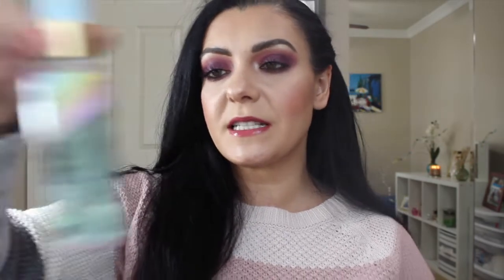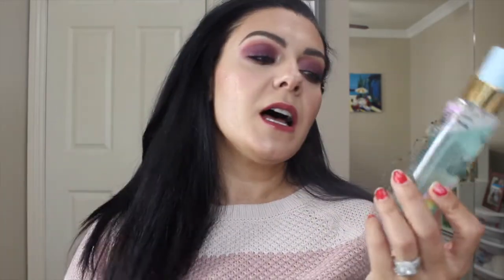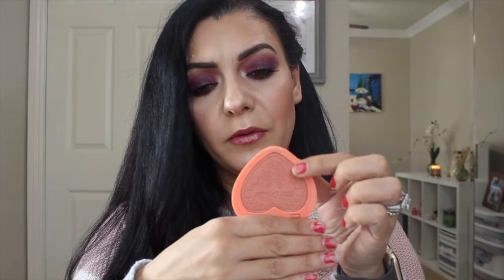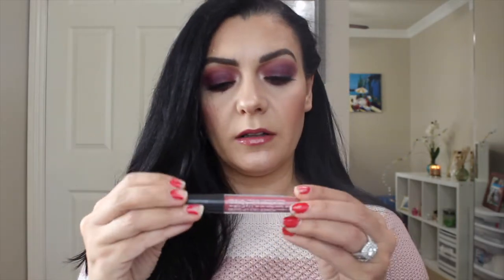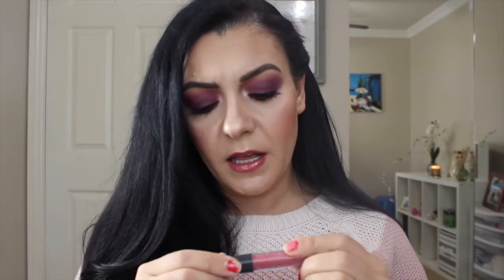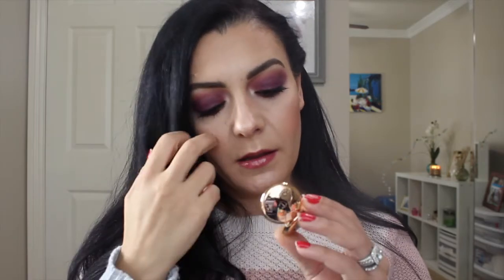THIS IS ME PROJECT PAN | UPDATE #2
This video is my second update for "THIS IS ME" PROJECT PAN.
This is a six months project pan based on "The Greatest Showman"  movie or personal life with monthly updates.